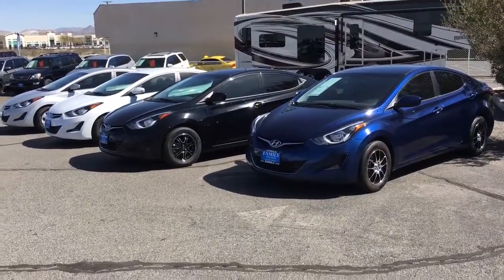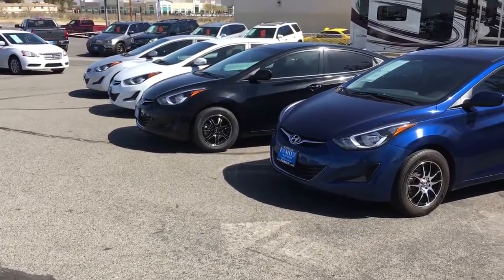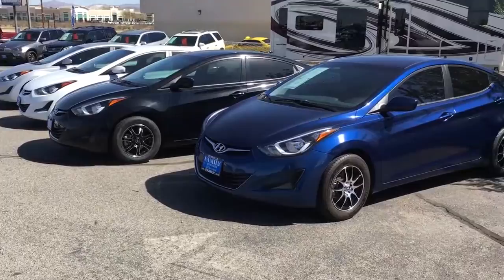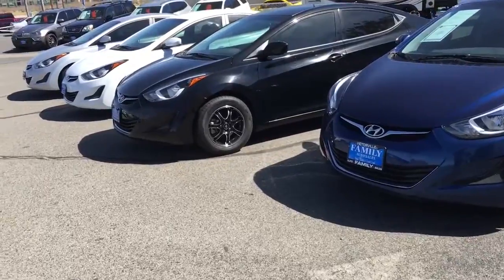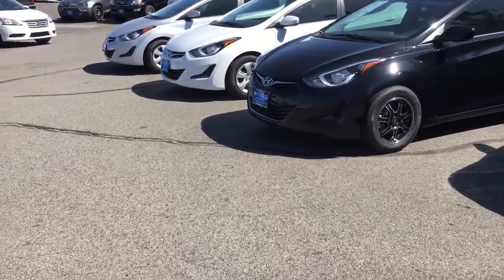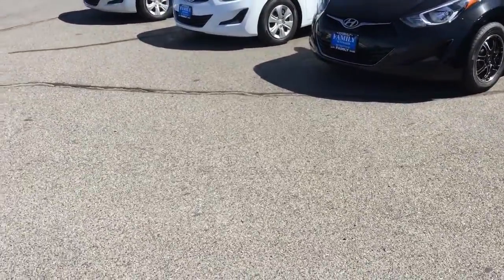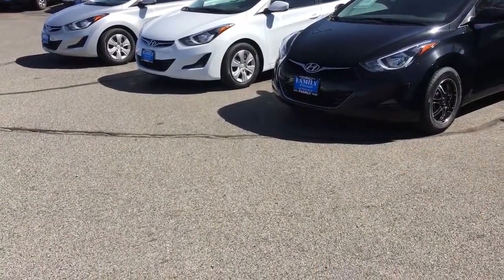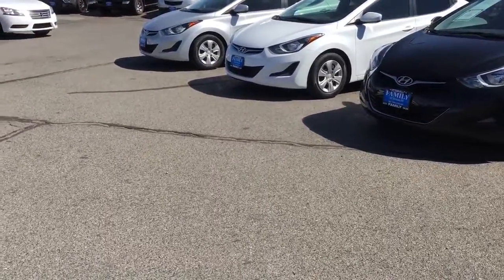2016 Hyundai Elantra Oak Hills CA | Used Hyundai Elantra Oak Hills CA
The best dealership in the Oak Hills CA area is without a doubt Family Auto Sales! Take one step on the lot of Family Auto Sales, near Oak Hills CA, and you will quickly see why they are the premier. Family Auto Sales has the premier inventory, from pre-owned to new. Family Auto Sales has the premier service department. Family Auto Sales has the premier parts department. Family Auto Sales has the premier everything! Don't waste your time looking at other dealerships around Oak Hills CA, just come visit the premier!